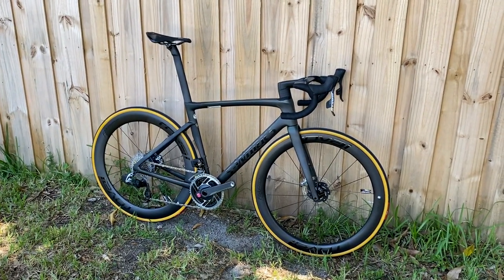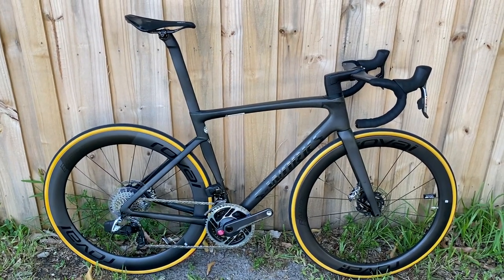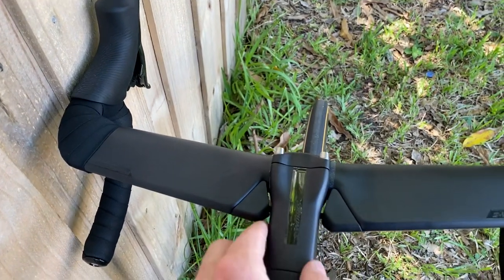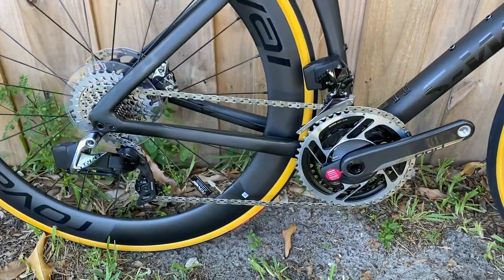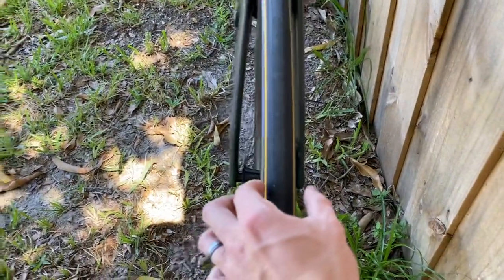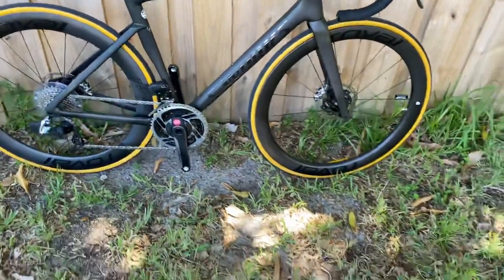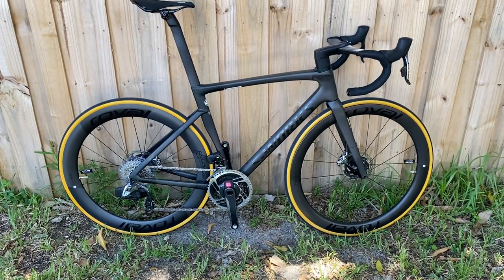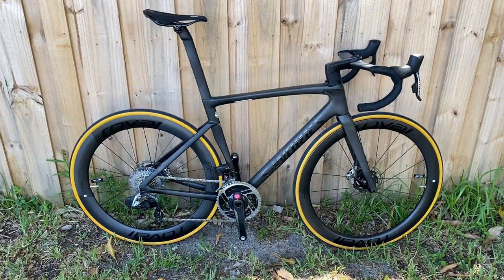NEW!!! Specialized S-Works Tarmac SL7 (SRAM ETAP!!!)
brand new Specialized Tarmac SL7 Sworks built with SRAM etap AXS 22 group set comes stock at $12000 and weighs in at 15 lbs and 11 ounces.

This model is the matte carbon color with chameleon paint hidden inside of it looks absolutely amazing there is no need for the venge model anymore

Full Bike spec sheet!

FRAME        S-Works Tarmac SL7 FACT 12r Carbon, Rider First Engineered™, Win Tunnel Engineered, Clean Routing, Threaded BB, 12x142mm thru-axle, flat-mount disc

FORK           S-Works FACT Carbon, 12x100mm thru-axle, flat-mount disc

FRONT WHEEL      Roval Rapide CLX, 21mm internal width carbon rim, 51mm depth, Win Tunnel Engineered, Roval AFD hub, 18h, DT Swiss Aerolite spokes

REAR WHEEL         Roval Rapide CLX, 21mm internal width carbon rim, 60mm depth, Win Tunnel Engineered, Roval AFD hub, 24h, DT Swiss Aerolite spokes

INNER TUBES        Turbo Ultralight, 60mm Presta valve

FRONT TIRE           Turbo Cotton, 320 TPI, 700x26mm

REAR TIRE              Turbo Cotton, 320 TPI, 700x26mm

CRANKSET             SRAM RED AXS Power Meter

CHAINRINGS         48/35T

BOTTOM BRACKET       SRAM DUB BSA 68

FRONT DERAILLEUR     SRAM RED eTap AXS, braze-on

REAR DERAILLEUR        SRAM RED eTap AXS, 12-speed

CASSETTE                  SRAM RED XG-1290, 12-speed, 10-33t

CHAIN                SRAM CN Red 12-speed

FRONT BRAKE              SRAM RED eTap AXS, hydraulic disc

REAR BRAKE                SRAM RED eTap AXS, hydraulic disc

HANDLEBARS             S-Works Aerofly II

TAPE                    Specialized Roubaix Tape

STEM                  Tarmac integrated stem, 6-degree

SADDLE              Body Geometry S-Works Power, carbon fiber rails, carbon fiber base

SEATPOST          2021 S-Works Tarmac Carbon seat post, FACT Carbon, Di2 Compatible, 20mm offset

SEAT BINDER         Tarmac integrated wedge